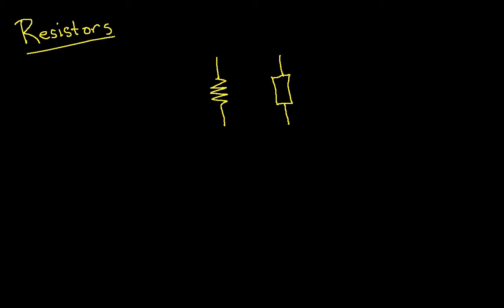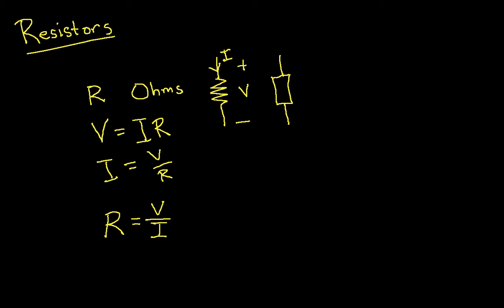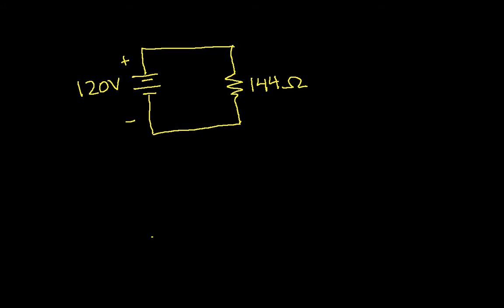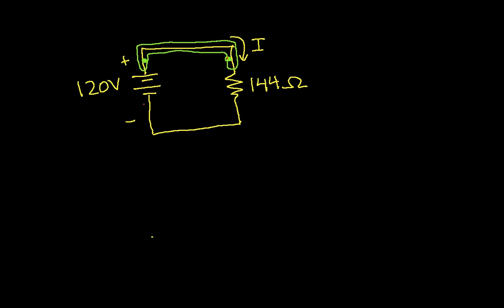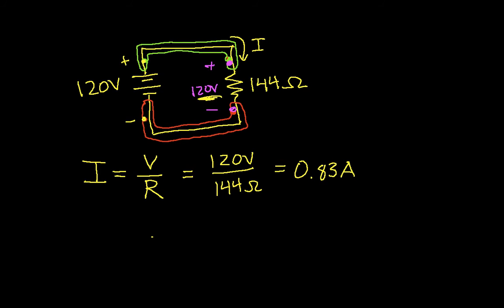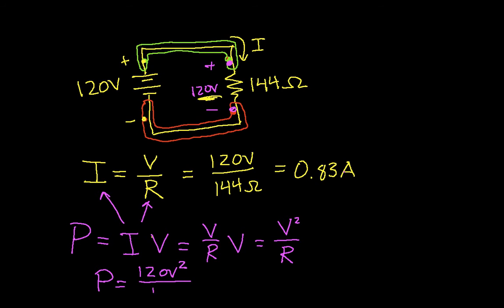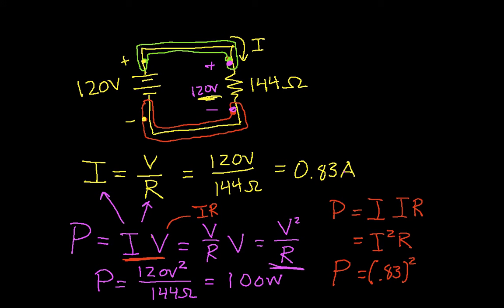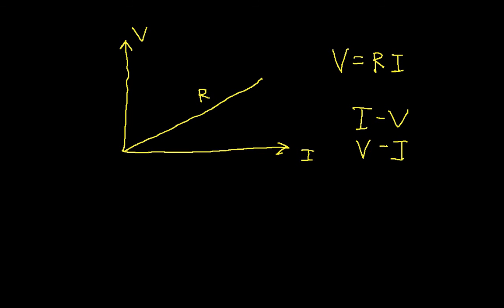My Edited Video